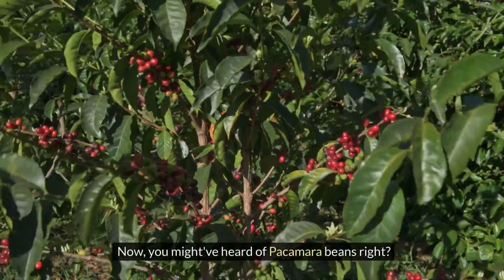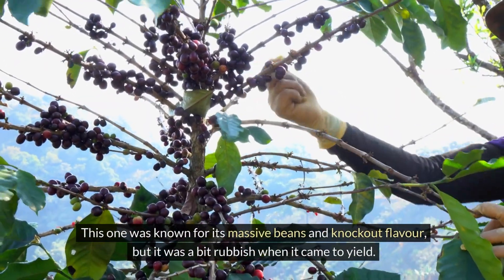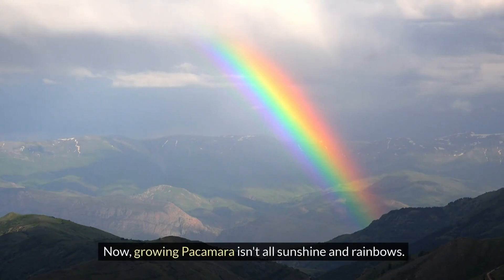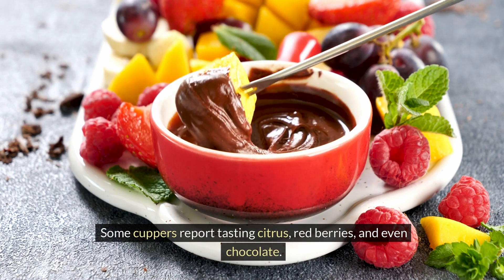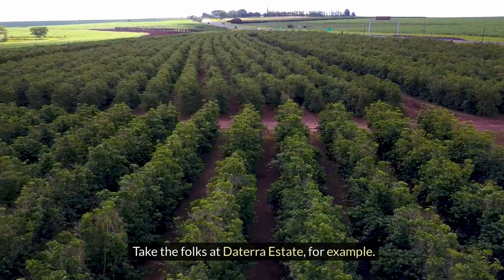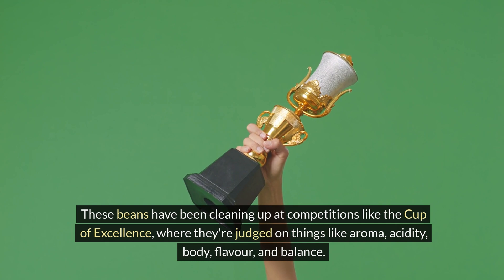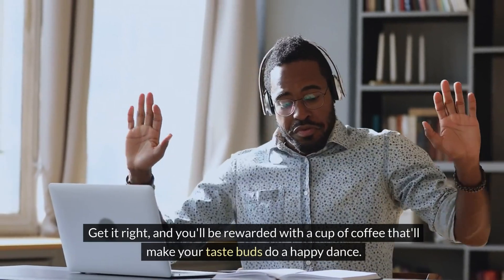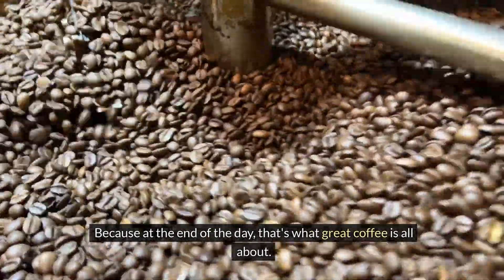Pacamara Coffee: Giant Beans, Big Flavour, and the Science Behind Them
Pacamara coffee stands out for its giant beans and wild flavour profile—but the story goes much deeper. In this video, discover how Pacamara coffee was created in El Salvador after 30 years of scientific breeding, combining Pacas’ resilience with Maragogipe’s huge bean size and exceptional taste. Learn about the plant’s unique characteristics, the cultivation challenges growers face, and why Pacamara yields fewer—but much larger—cherries than most other varieties.

You’ll get a breakdown of Pacamara’s flavour spectrum: fruity, floral, nutty, and even spicy notes that coffee judges and fans love. We cover how processing methods—washed, natural, and anaerobic—affect the final cup, and why Pacamara regularly wins specialty coffee competitions. Find out how climate change is threatening this variety, and get practical brewing tips to get the best from these beans at home.

Chapters:
00:00 Intro to Pacamara Coffee
00:27 Origins in El Salvador
01:14 30-Year Development
01:36 Plant Characteristics
02:05 Cultivation Challenges
02:31 Yield and Cherry Size
02:50 Flavour Profile of Pacamara Coffee
03:47 Processing Methods
04:36 Industry Impact on Specialty Coffee
05:31 Brewing Tips for Pacamara Coffee
06:24 Final Thoughts